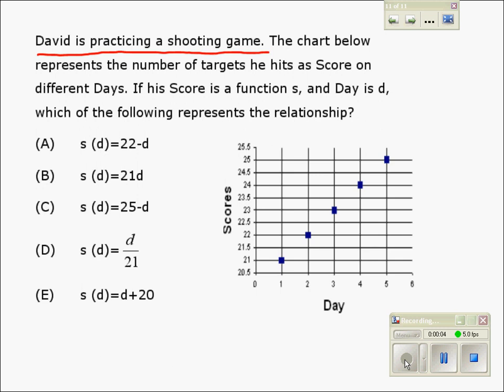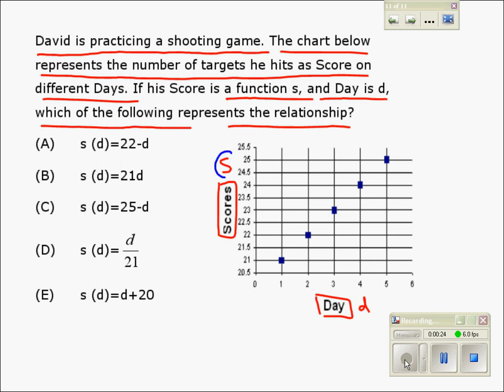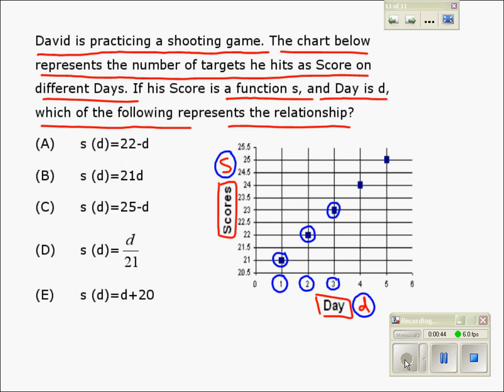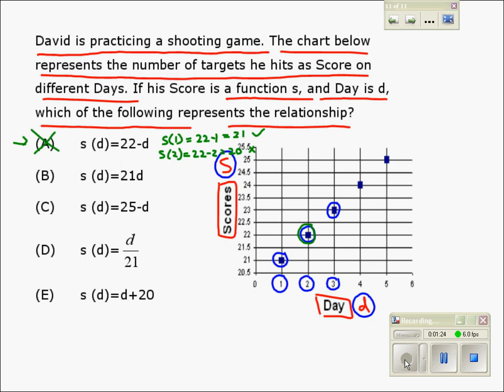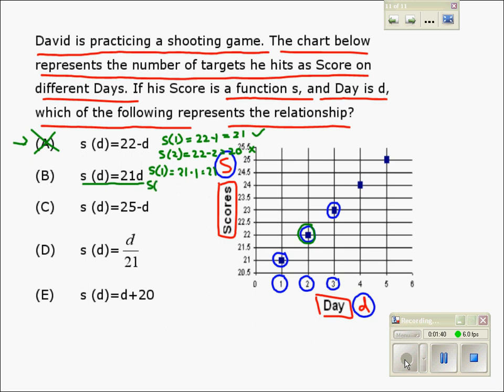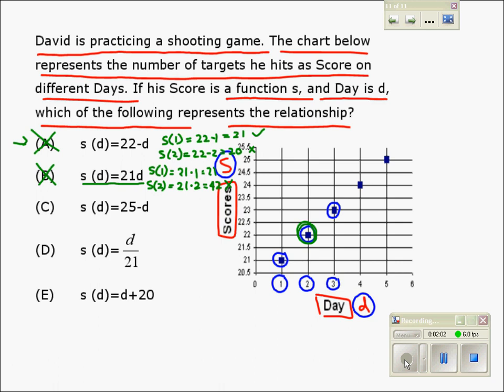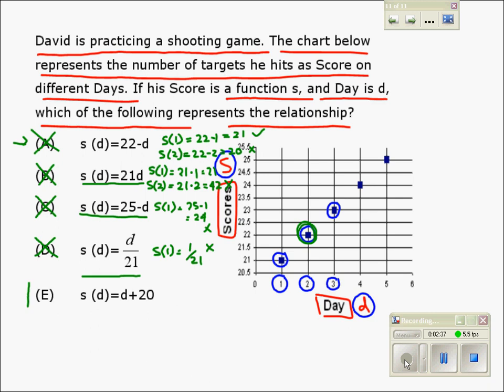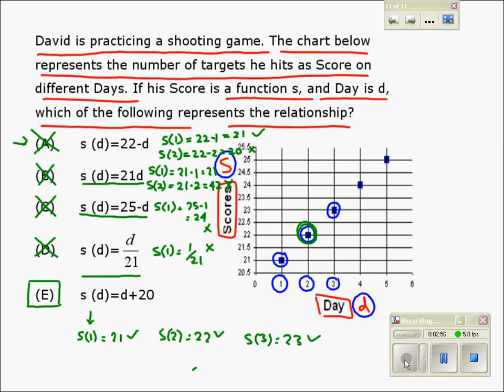GMAT Math Prep Course & Preparation Videos